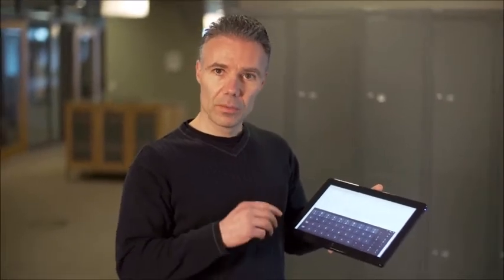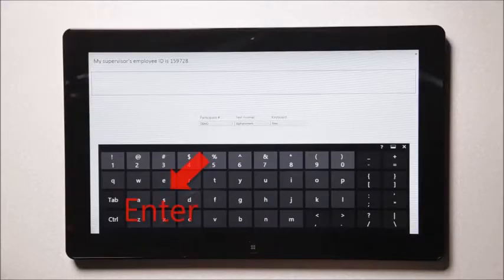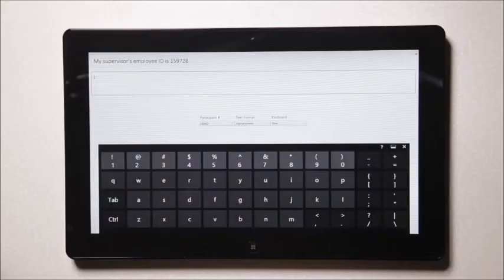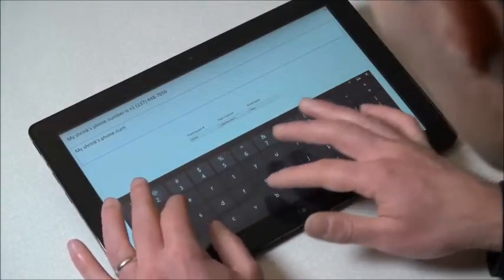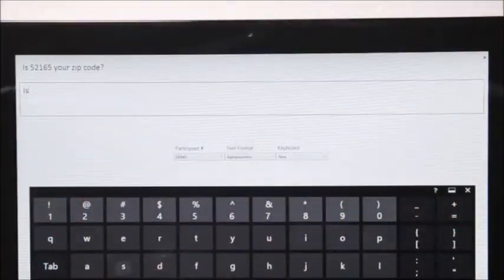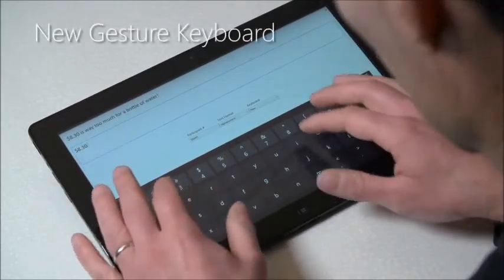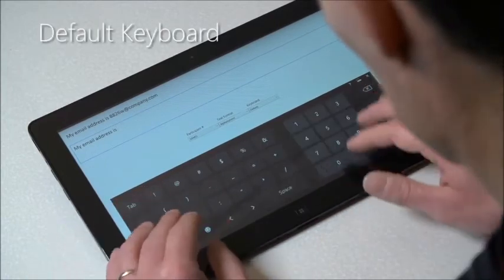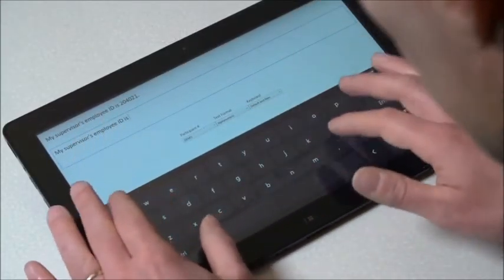A Touchscreen Keyboard with Gesture-Redundant Keys Removed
We present experimental results for two-handed typing on a graphical QWERTY keyboard augmented with linear strokes for Space, Backspace, Shift, and Enter—that is, swipes to the right, left, up, and diagonally down-left, respectively. A first study reveals that users are more likely to adopt these strokes, and type faster, when the keys corresponding to the strokes are removed from the keyboard, as compared to an equivalent stroke-augmented keyboard with the keys intact. A second experiment shows that the keys-removed design yields 16% faster text entry than a standard graphical keyboard for phrases containing mixed-case alphanumeric and special symbols, without increasing error rate. Furthermore, the design is easy to learn: users exhibited performance gains almost immediately, and 90% of test users indicated they would want to use it as their primary input method.

Video figure for the  following Graphics Interface (GI 2014) paper:

Arif, A. S., Pahud, M., Hinckley, K., and Buxton, B.,  Experimental Study of Stroke Shortcuts for a Touchscreen Keyboard with Gesture-Redundant Keys Removed.  In Proc. Graphics Interface 2014 (GI'14).  Canadian Information Processing Society, Toronto, Ont., Canada. Montreal, Quebec, Canada, May 7-9, 2014. Received the Michael A. J. Sweeney Award for Best Student Paper.